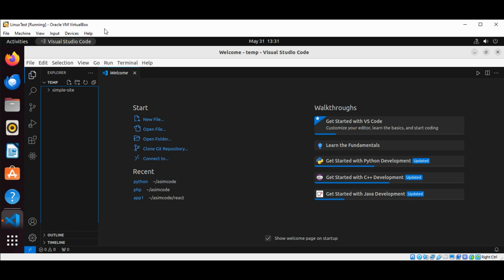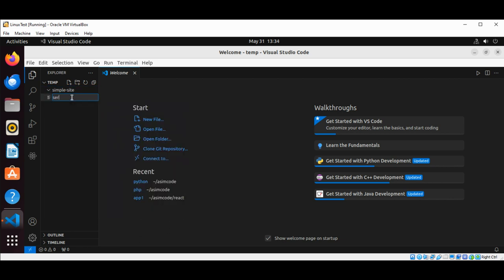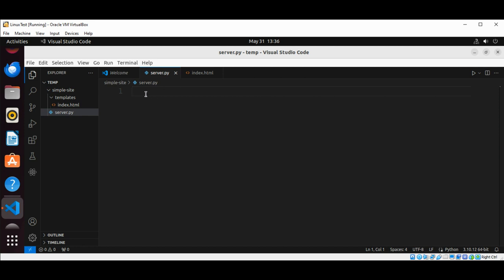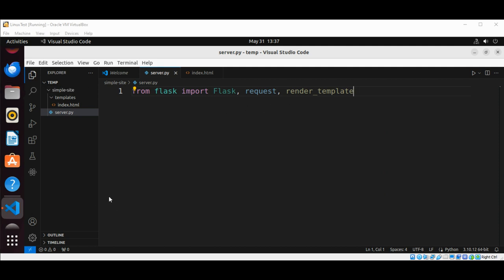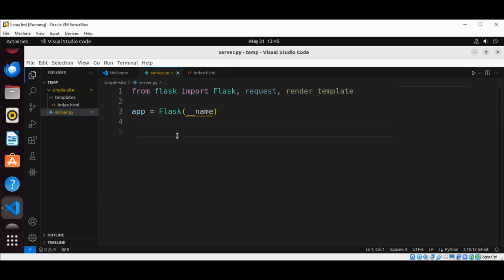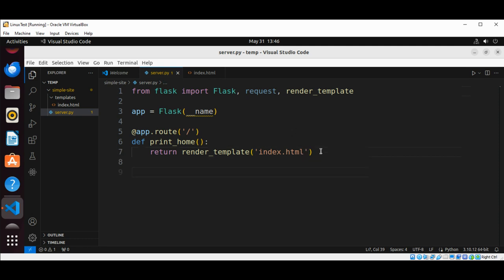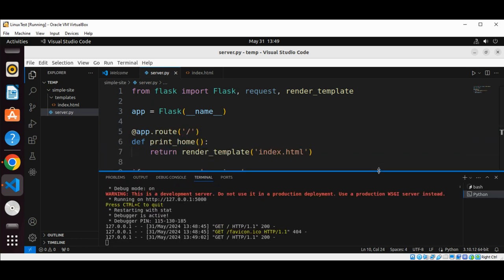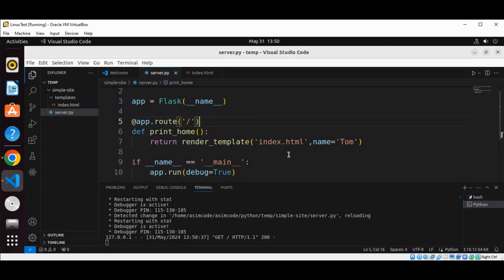Basic html template in flask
Learn basics of templating in flask